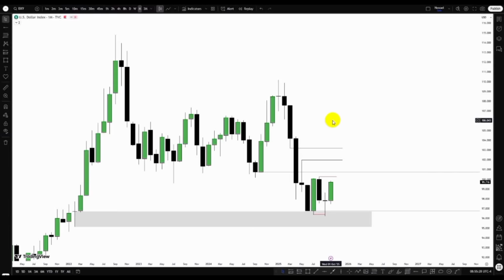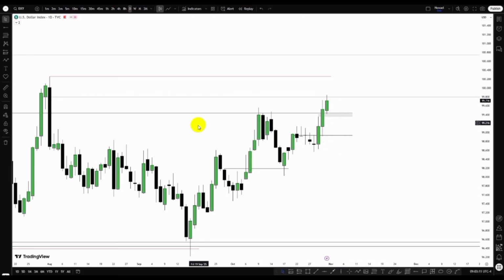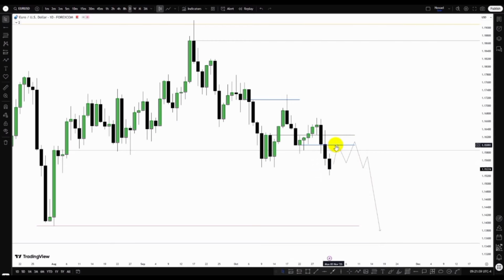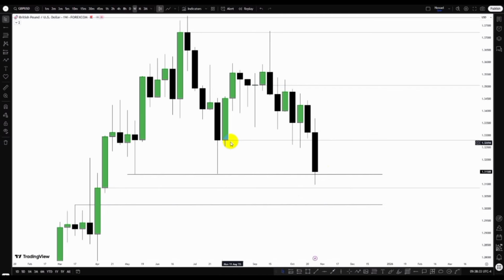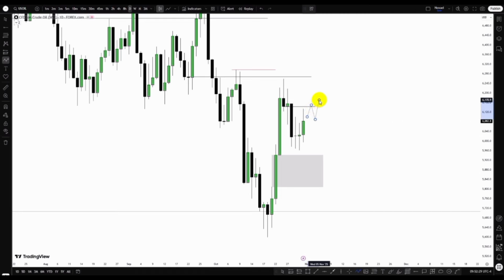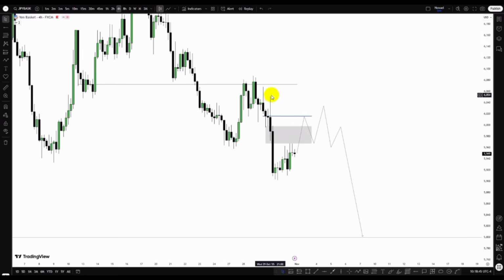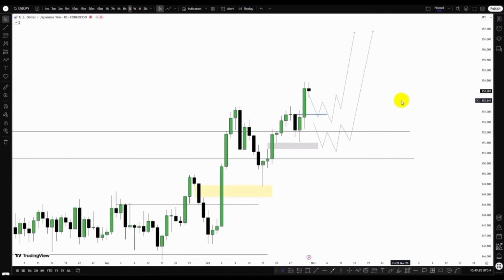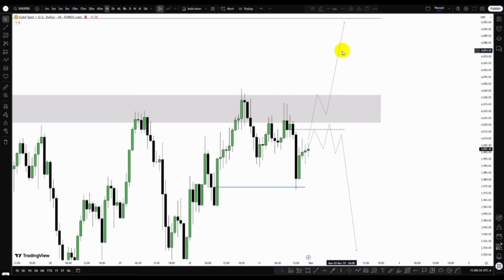Weekly Forex Market Outlooks - DXY, EURUSD, GBPUSD, GOLD, GBPJPY, USDJPY, USOIL 03/11/25 - 07/11/25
Major currency pair analysis (EUR/USD, DXY, GBP/USD, AUD/USD, XAU/USD (GOLD) and more).

Cheers 🥂

DXY  00:00
EURUSD    09:55
GBPUSD    16:50
USOIL   26:49
YEN BASKET   32:14
GBPJPY   37:17
USDJPY  41:11
GOLD (XAUUSD)  45:30